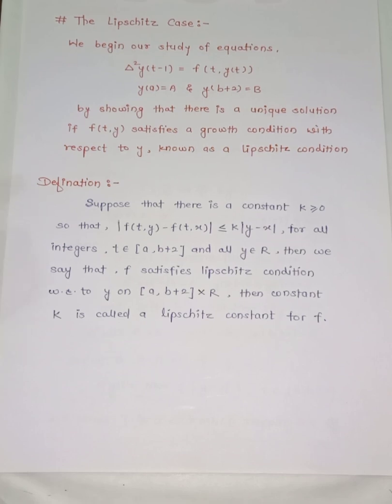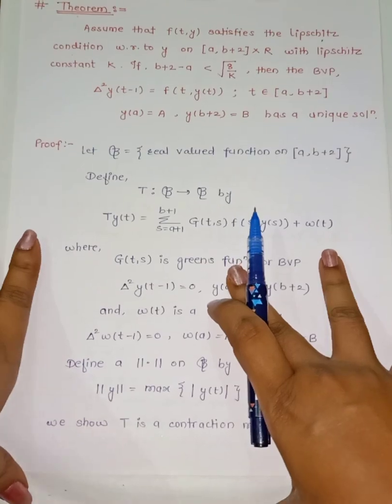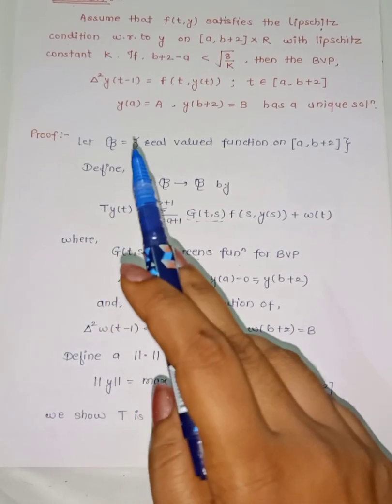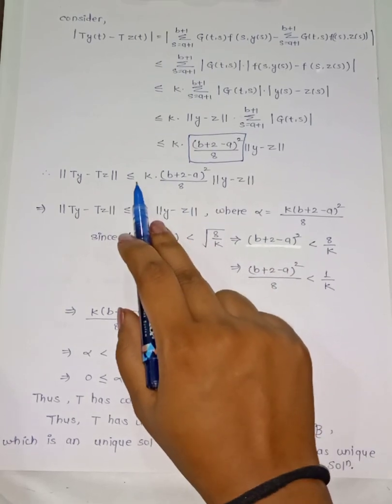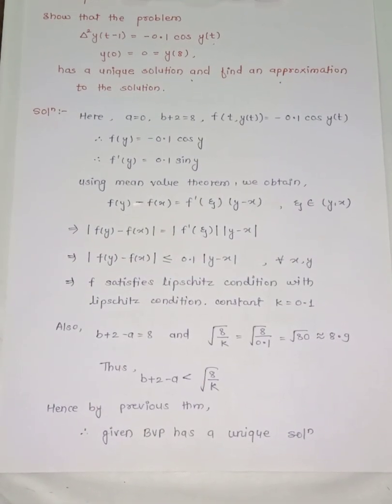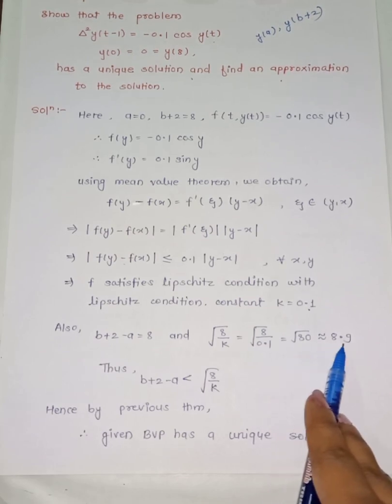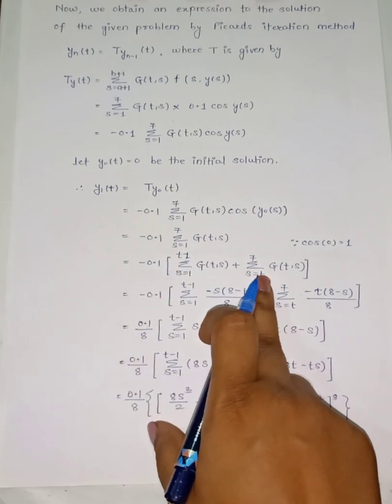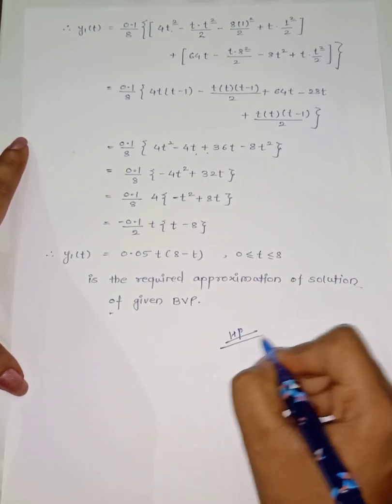Lect 19 UNIT 4 M Sc II SEM IV DIFFERENCE EQ II, BY SONALI HIVARALE